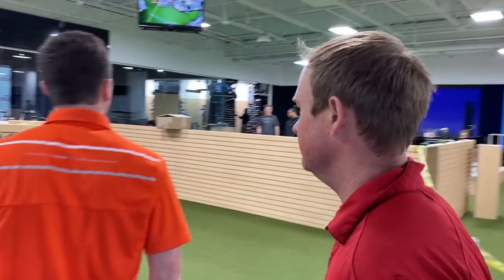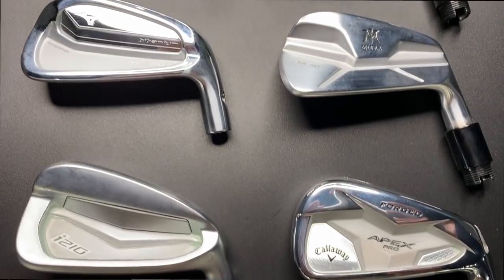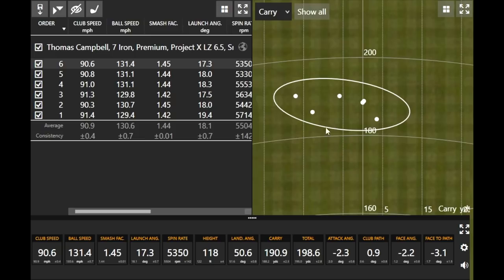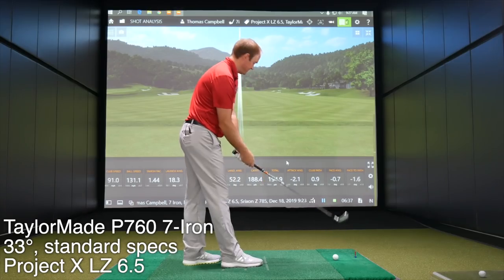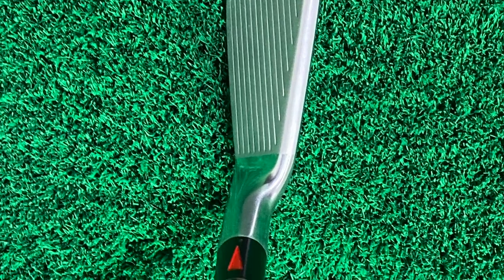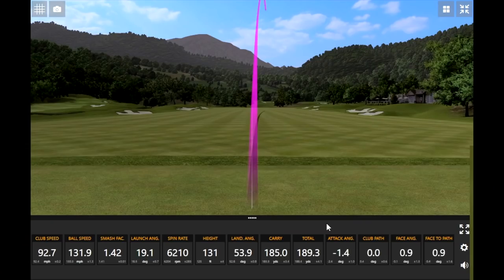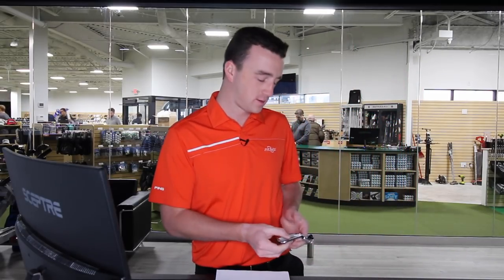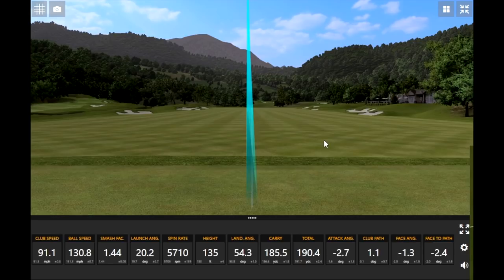The Ultimate Players Cavity Back Iron Test | Trackman Testing & Comparison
After recently testing several of the top Players Distance irons on the market today, our subscribers asked that we do the same with some of the top Players Cavity Back irons that are available for golfers to choose from heading into #2020. Ask and you shall receive. Based on your requests, 2nd Swing master fitter Thomas Campbell and staff writer Drew Mahowald recently tested a number of players cavity options against each other using Trackman 4. In this exclusive video, they offer their feedback as it related to look, sound, and feel, while also breaking down all the data. Included in our Ultimate Players Cavity Back Iron Test are the Titleist T100, PING i210, Srixon Z 785, Miura MC-501, Callaway Apex Pro 19, TaylorMade P760, NewLevel 902 Forged, and the Mizuno MP-20 MMC.